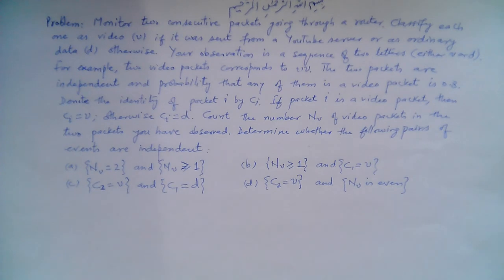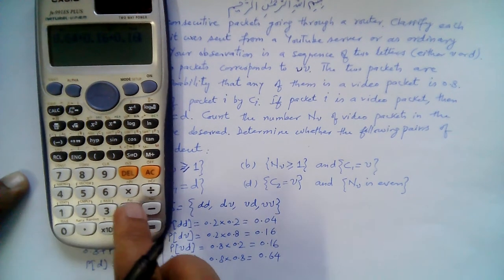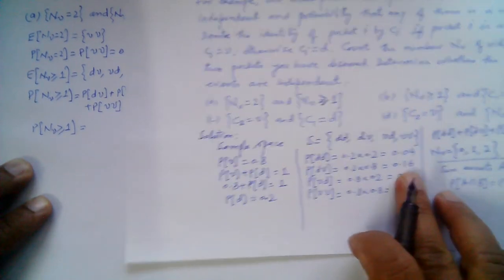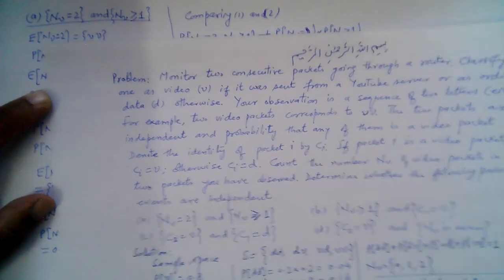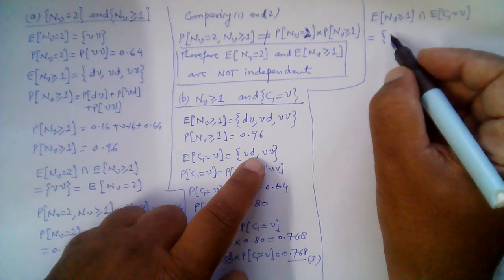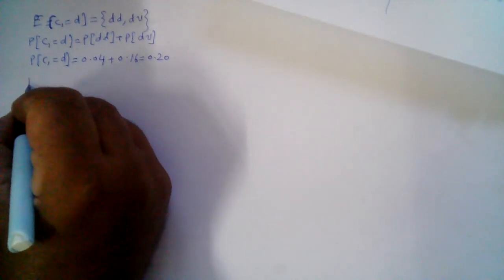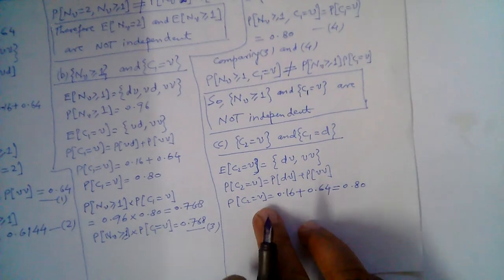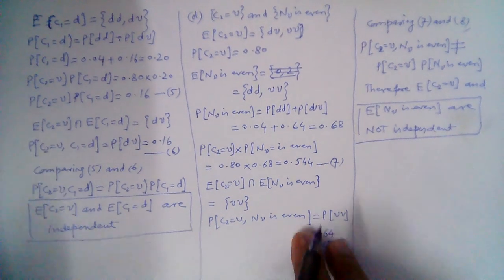Muhammad Farooq-i-Azam: Independent Events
Solved Problem:
Monitor two consecutive packets going through a router. Classify each one as video (v) if it was sent from a YouTube server or as ordinary data (d) otherwise. Your observation is a sequence of two letters (either v or d). For example two video packets corresponds to vv. The two packets are independent and the probability that any one of them is a video packet is 0.8. Denote the identity of packet i by Ci . If packet i is a video packet, then Ci = v; otherwise, Ci = d. Count the number Nv of video packets in the two packets you have observed. Determine whether the following pairs of events are independent:
(a) {Nv = 2} and {Nv greater than or equal to 1}
(b ) {Nv greater than or equal to 1} and {C1= v}

(d ) {C2=v} and {Nv is even}